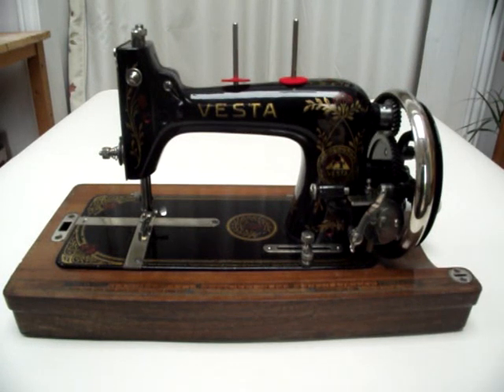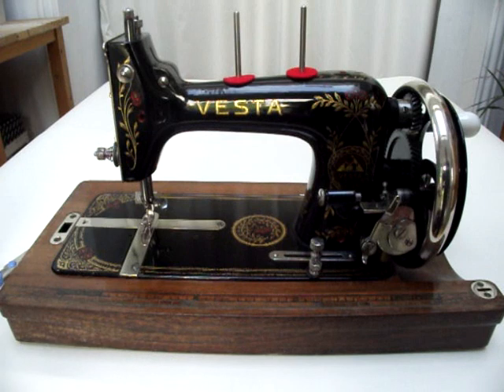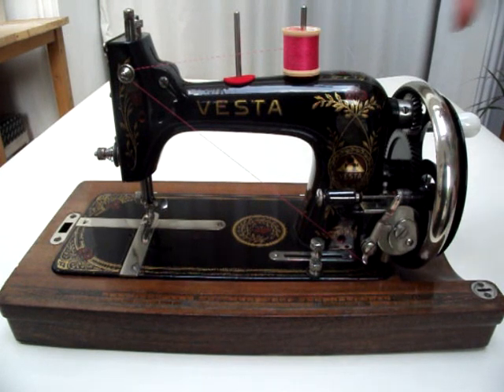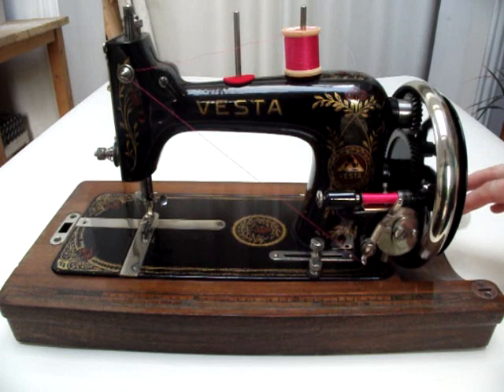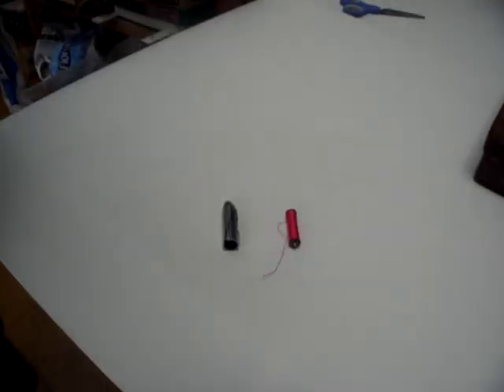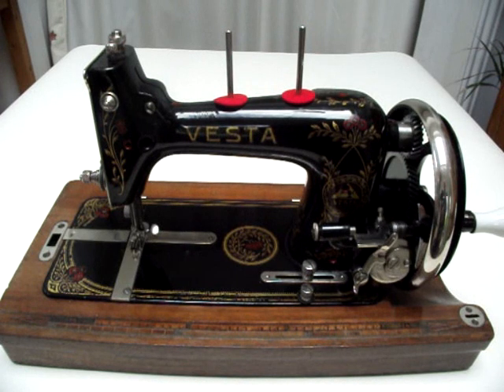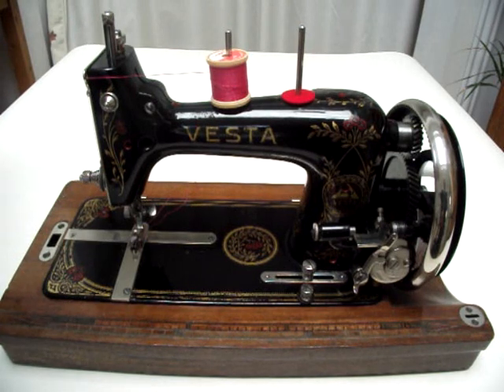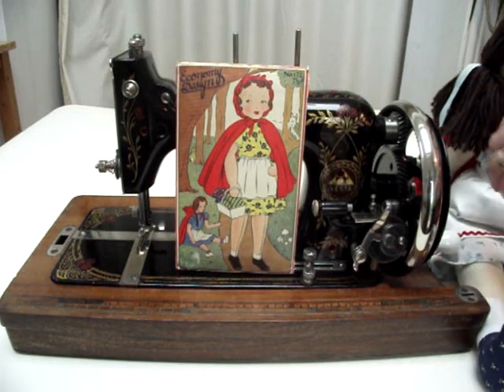How to thread a Little Vesta vintage sewing machine - Vesta nahmaschine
This is a beautiful little machine manufactured in the 1920s or 30s by L. O. Dietrich in Altenburg, just south of Leipzig in eastern Germany.  The  attachment tin shown at the beginning of the video has a picture of the factory on the inside of the lid, and the date 1871 was when L. O. Dietrich (then in partnership with others) started to manufacture sewing machines.  At the beginning of World War 2 the factory switched to the manufacture of arms, and being in the part of Germany that was eventually occupied by the Russians, the company did not survive the war.  This machine is an absolute treasure - it makes a beautiful even stitch, and we hope to encourage other owners of Little Vestas to use their machines.  Because it is such a tiny machine it was difficult to show the bobbin winding without getting hands in the way; also, for loading the bobbin into the shuttle we were hampered by bad light -  so if you are unsure, watch the video "How to wind a Singer sewing machine long bobbin and load the shuttle" - the method is exactly the same.  We hope to improve the quality of our videos with time.  We record using natural light, and today we had lots of clouds passing over.  Well, what do you expect?  This is England!